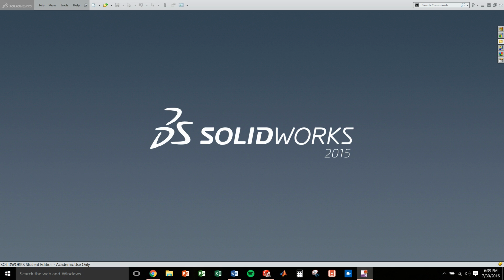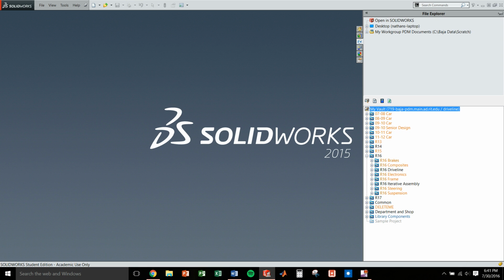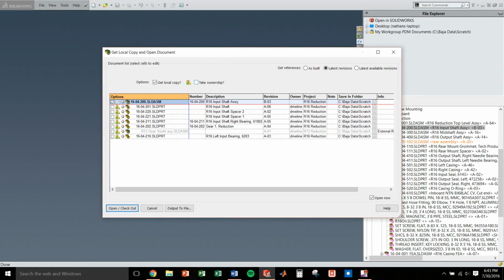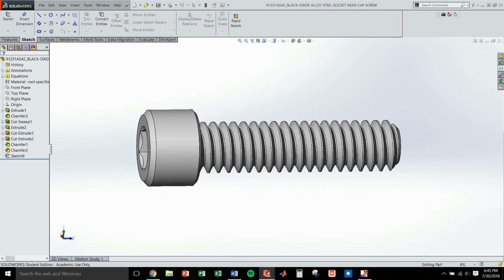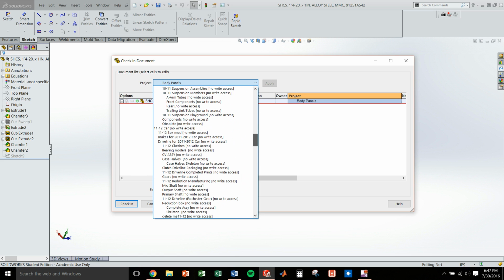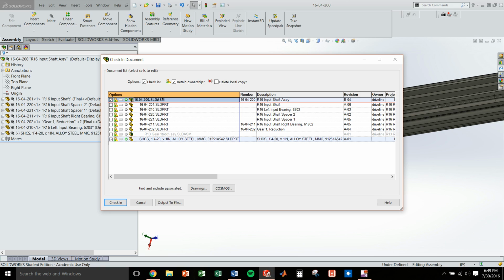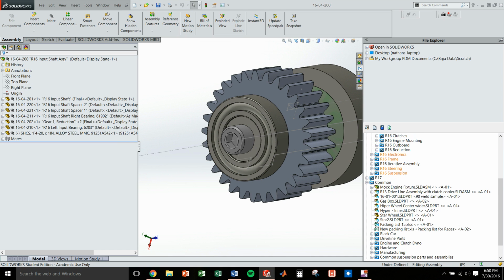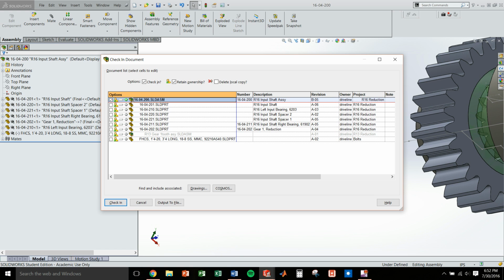RIT Baja Beginner WPDM Tutorial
Overview of SolidWorks WPDM basics and purpose. Covers checking in and out documents, making updates, understanding file ownership, explanation of revisions, and handling hardware.